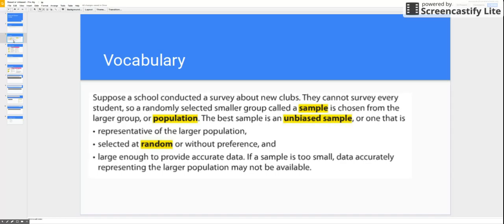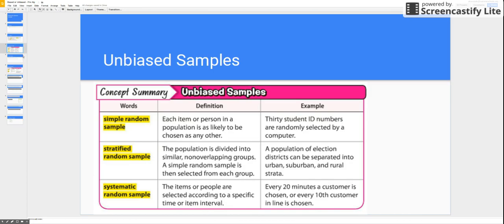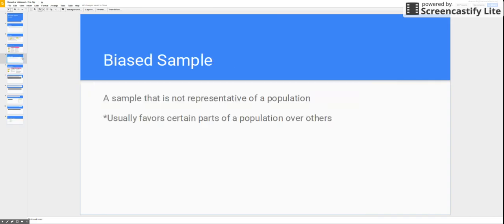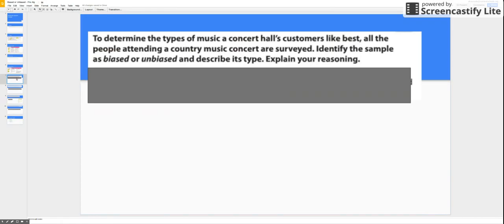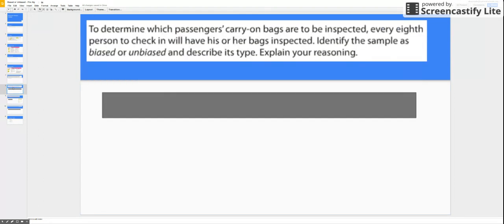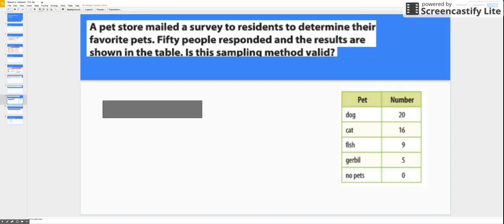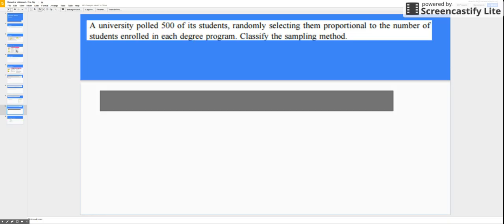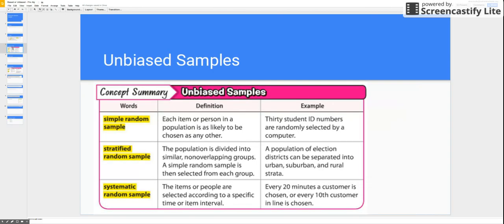Biased and Unbiased Samples